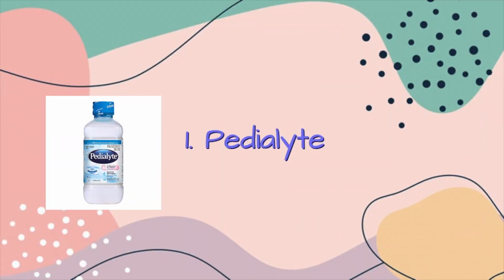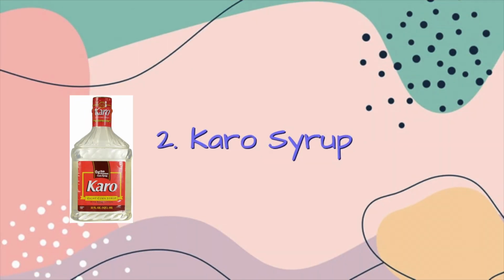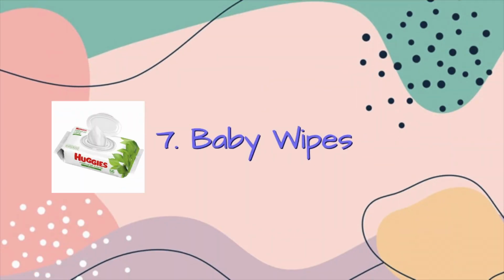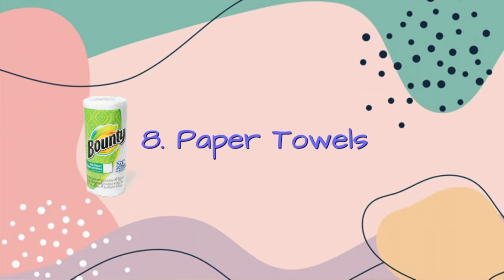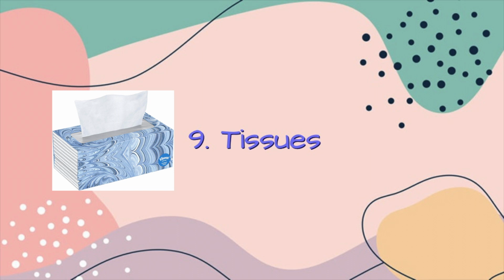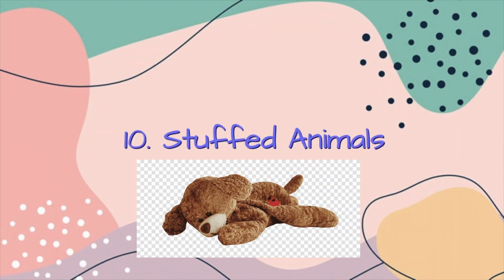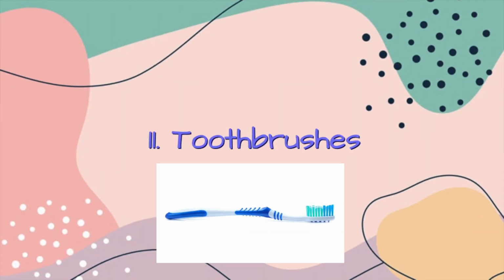Human Products for Foster Kittens // supplies for foster kittens that you may have in your house!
Surprisingly, there are some human products that you can use for your foster kittens! All of the products in this video are human products you can use on your foster kittens. They can even help them a lot!

Hi everyone! My name is Corin, also known as the Kitten Choreographer, and I am a teen with a passion for animal rescue, and, in particular, kitten rescue. Also, make sure to leave any thoughts or questions down in the comments section below.

Donate to Me (this is a great way to help the kitties, but you are in no way obligated to donate and all money donated here goes to kitties):
AMAZON WISHLIST

FACEBOOK: I have a page called 'The Kitten Choreographer' and it should come up if you search it.